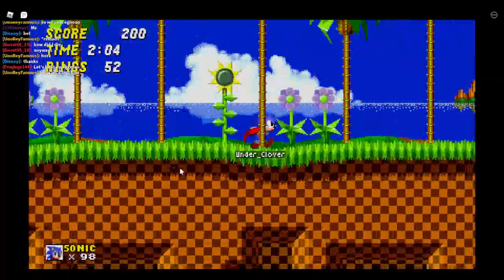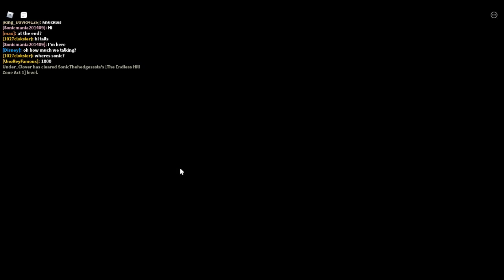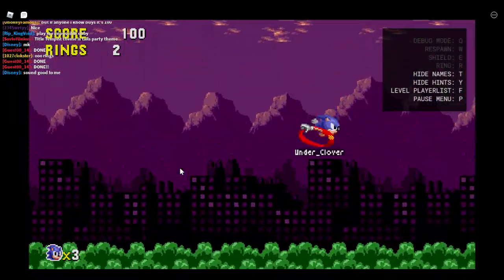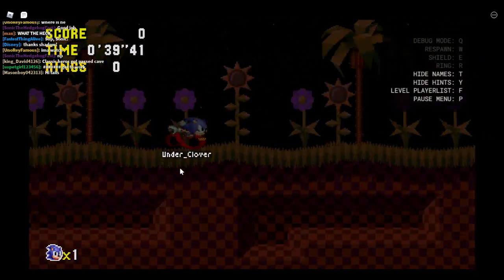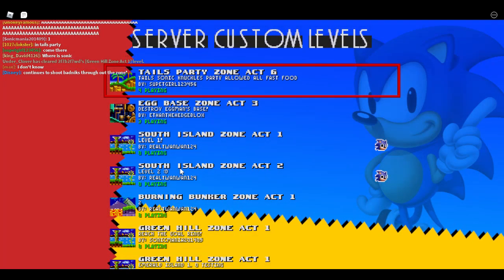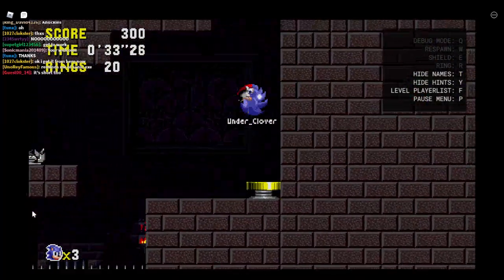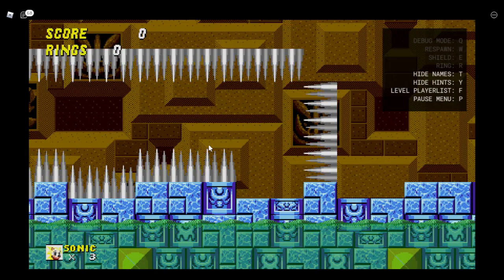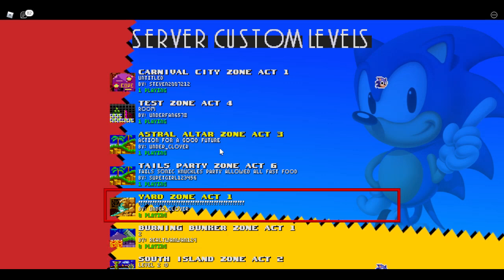Levels that are not very good in Classic Sonic Simulator | Roblox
Most of these levels suffer from unpredictability and just plain stupid stuff, watch what happens!